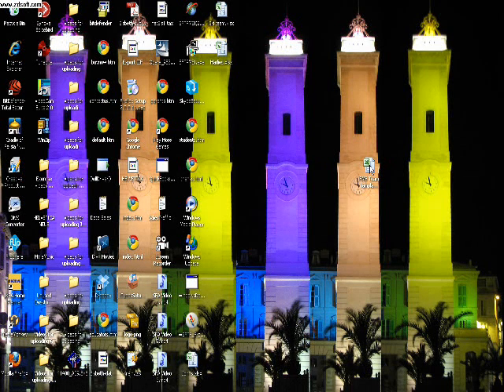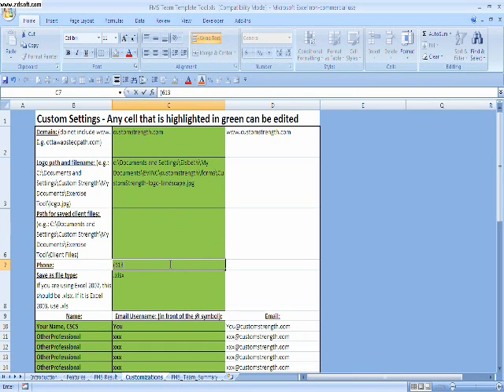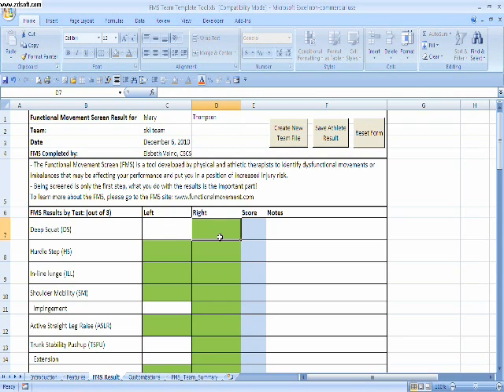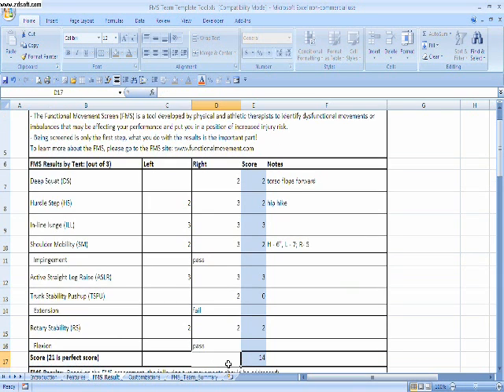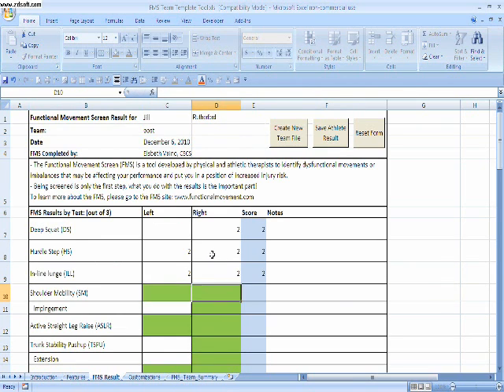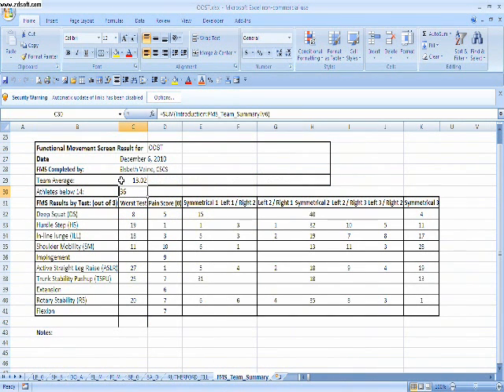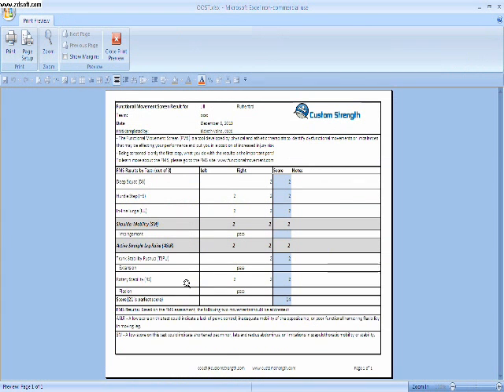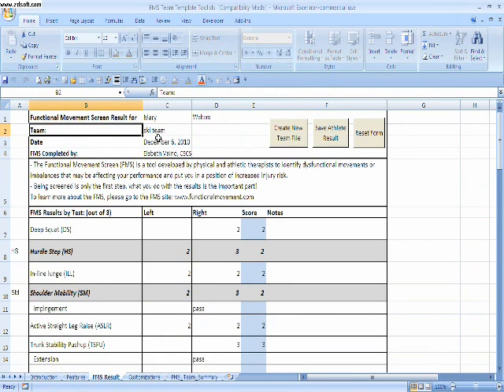FMS Team tool demo_0001.wmv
Video instructions for using the Custom Strength tool for saving and evaluating team FMS results